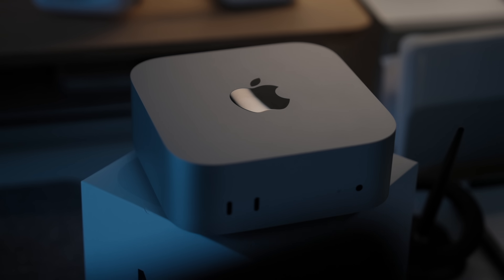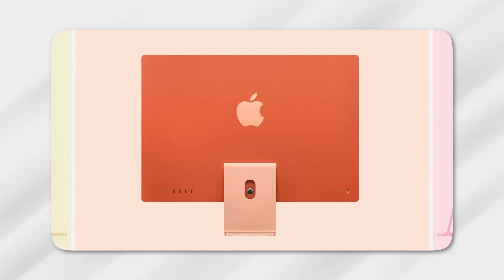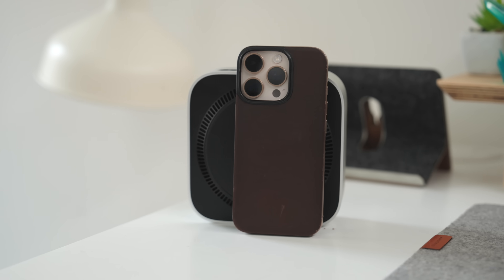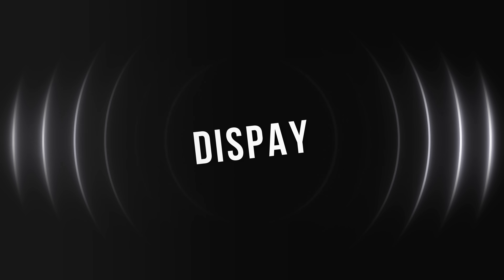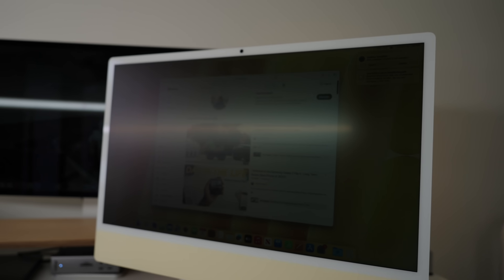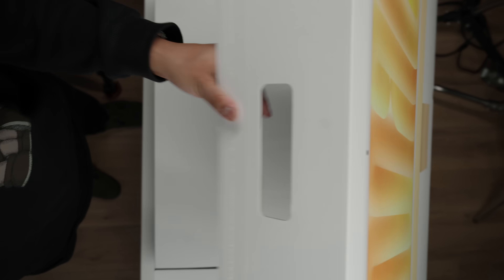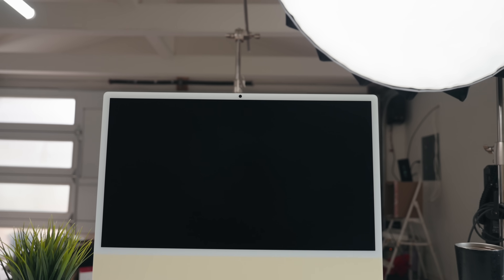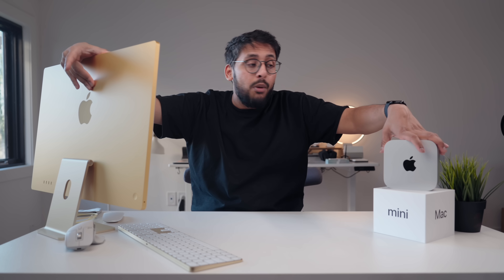M4 Mac Mini vs. M4 iMac: Stop Buying the WRONG Mac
The New M4 Mac Mini and the New M4 iMac are 2 of the best Desktop Computers available on the market right now. But which one should you buy?

Mac Mini

00:00 - Deciding between the M4 Mac Mini vs the M4 iMac
00:38 - New M4 iMac Review
01:12 - New M4 Mac Mini Review
01:27 - Power Button on the Mac Mini
01:47 - My Apple Conspiracy Theory
02:07 - Mac Mini vs iMac Size and Weight Comparison
02:29 - How Light is the iMac - Can you THROW it?
02:43 - Mac Mini Desk Setup Versatility
02:55 - Mac Mini Portability with External Monitor and iPad
03:25 - iMac vs Mac Mini Display
03:41 - iMac vs Apple Studio Display
03:60 - Nano Texture Display on the iMac
04:20 - Mac Mini vs iMac Customization
04:36 - Getting different keyboard and mouse with the Mac Mini
05:04 - Using Mulitple Monitors with Mac Mini vs iMac
05:33 - iMac vs Mac Mini Ease of Use
05:46 - Why the iMac is the best Family Computer
06:01 - iMac vs Mac mini Speakers
06:36 - iMac vs Mac Mini Camera and Webcam
06:54 - iMac Camera and Webcam Review
07:38 - Mac Mini vs iMac Spec Differences
07:56 - Mac Mini vs iMac What’s a better value buy?
08:20 - Cost of getting an iMac level Monitor with the Mac Mini
08:45 - Keyboard and Mouse with Mac Mini vs iMac
09:19 - Mac Mini vs iMac what looks better on your desk?
09:58 - Different Monitor colors with Mac Mini
10:29 - Should you buy the new Mac Mini or the new iMac?
10:50 - Who should buy the iMac over the Mac Mini?
11:27 - Who should buy the Mac Mini over the iMac?
11:48 - Why the Mac Mini is better than the iMac in the Long Term
12:14 - Repairs with the Mac Mini vs the iMac
12:35 - Mac Mini vs iMac This is what I will buy